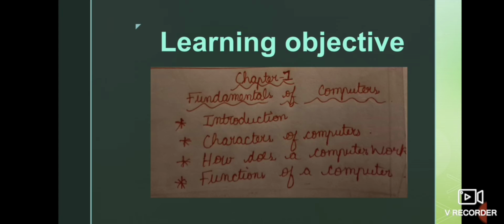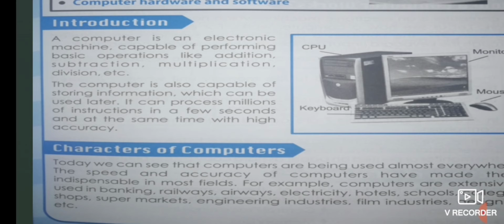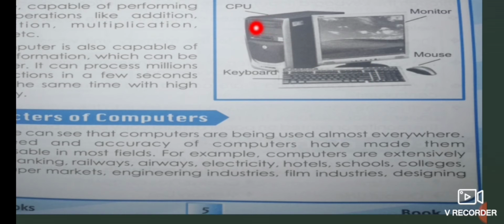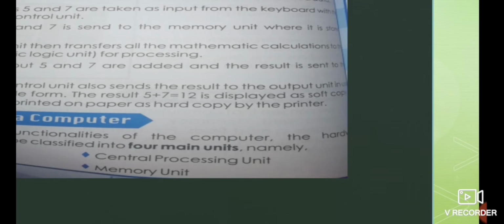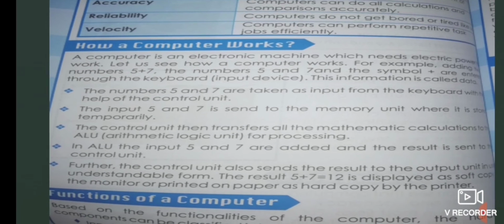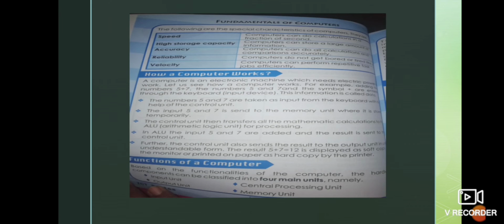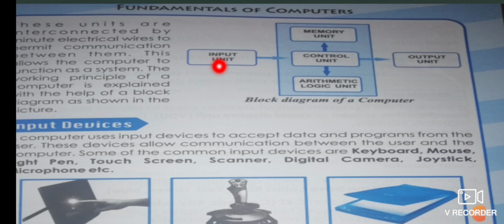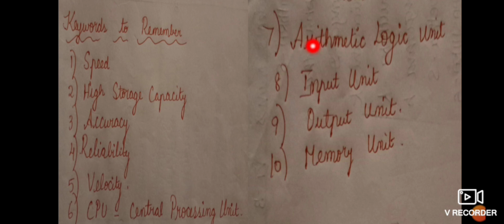std 7-chapter 1 fundamentals of computers